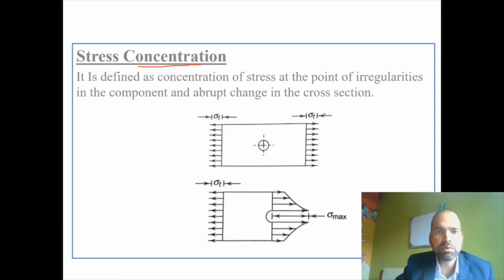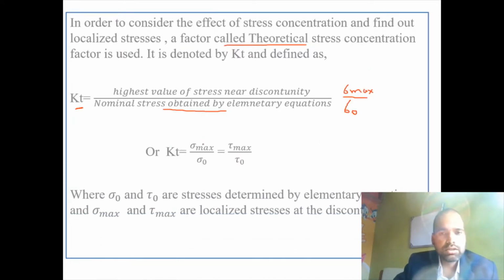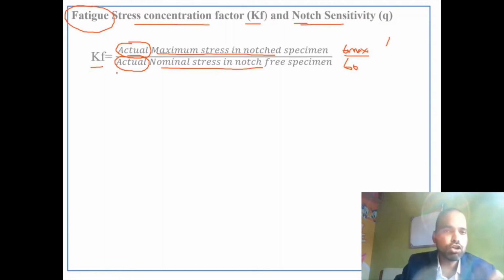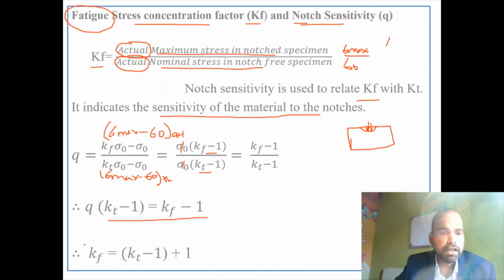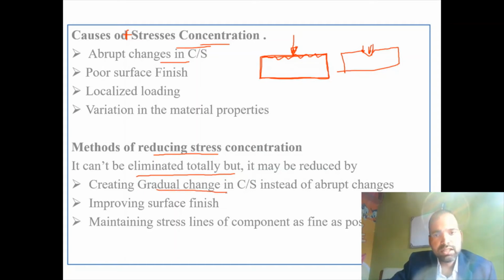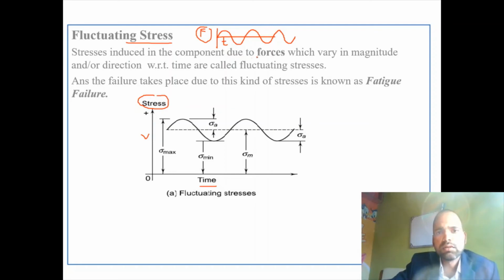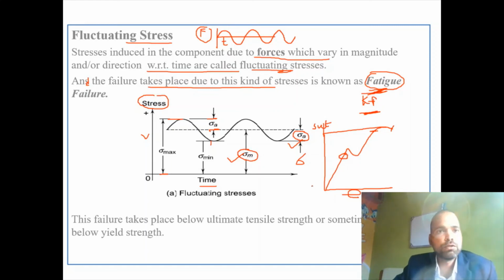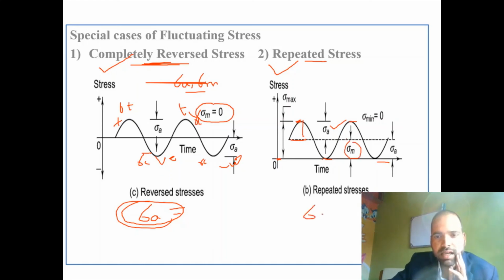Concept of stress concentration, Fatigue failure and Fluctuating Stress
It deals with stress concentration, Theorotical and fatigue  stress concentration factor, Fatigue failure, Flucuating stresses and its types...